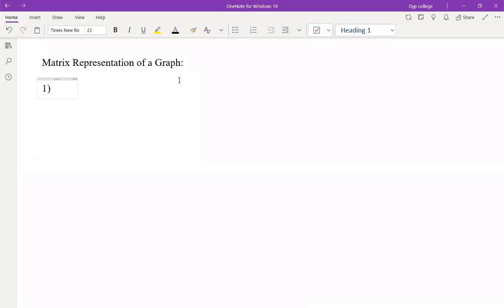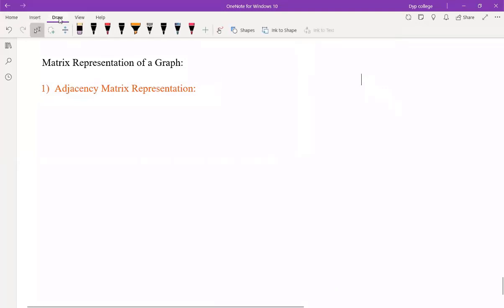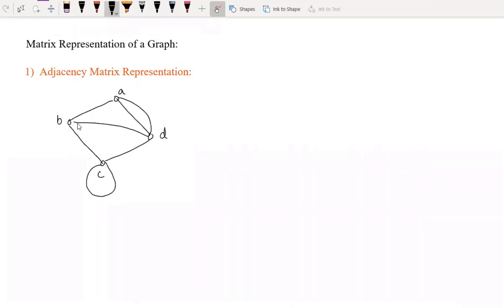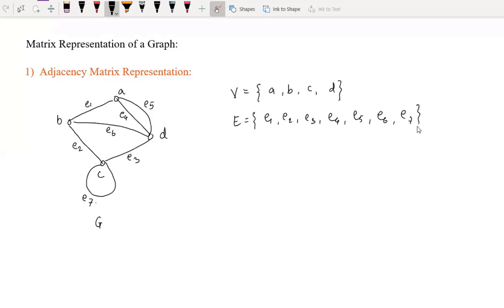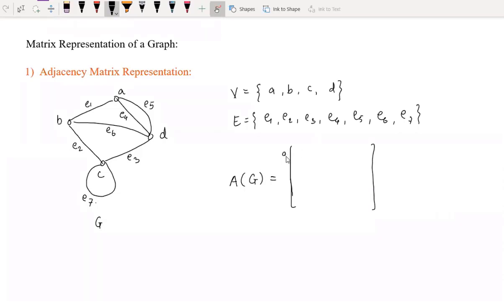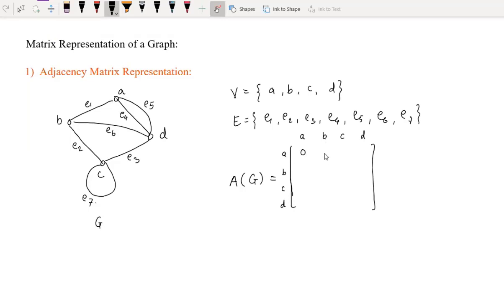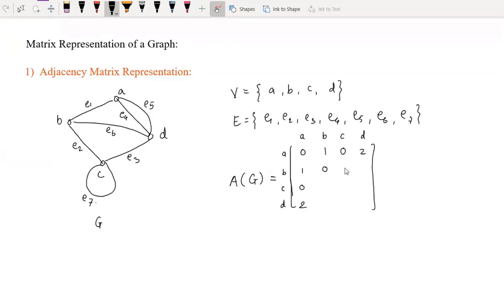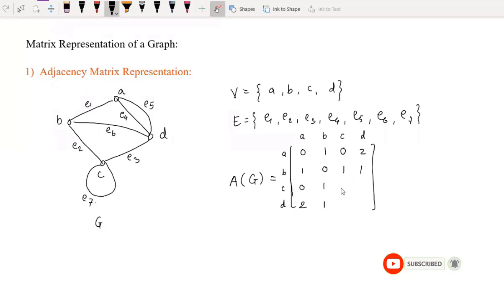Adjacency Matrix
In this video you can learn how to write the adjacency matrix of any graph.